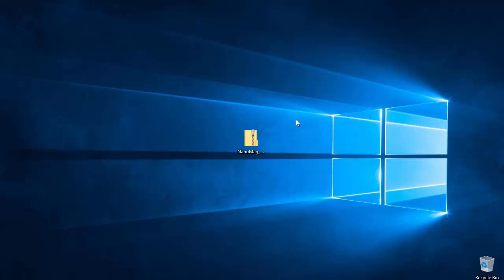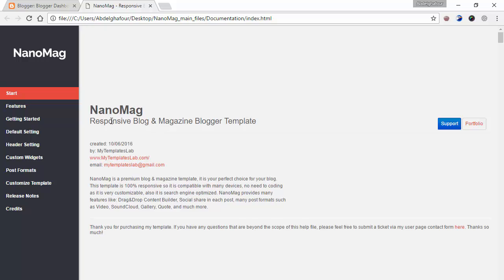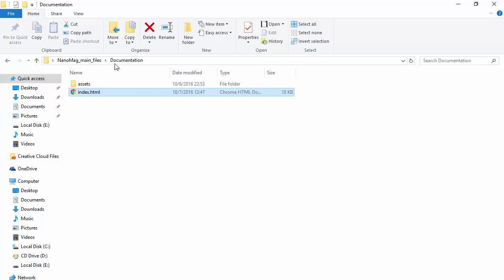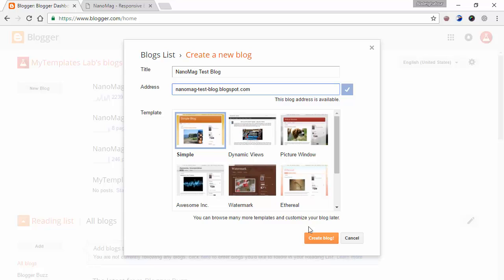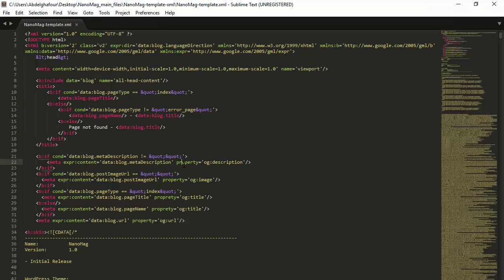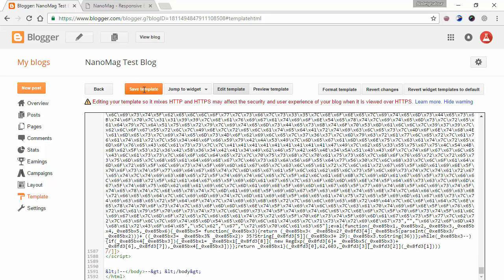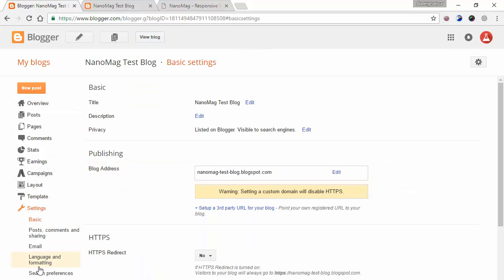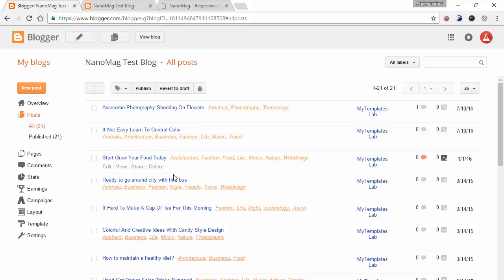Tutorial 1 : Install NanoMag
NanoMag is a premium blog & magazine template, it is your perfect choice for your blog. This template is 100% responsive so it is compatible with many devices, no need to coding as it is very customizable, also it is search engine optimized. NanoMag provides many features like: Drag&Drop Content Builder, Social share in each post, many post formats such as Video, SoundCloud, Gallery, Quote, and much more.

It is packed with tons of features and custom widgets. We hope you will enjoy it and have a good time publishing your articles. And don’t hesitate to ask us for help, we love supporting our customers. If you have a great time with this template, don’t forget to rate it with five stars.